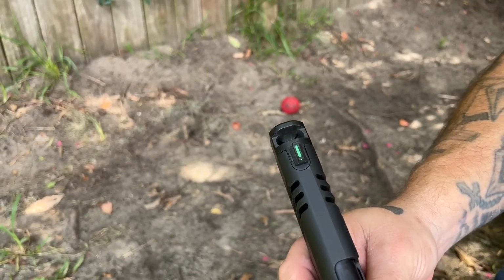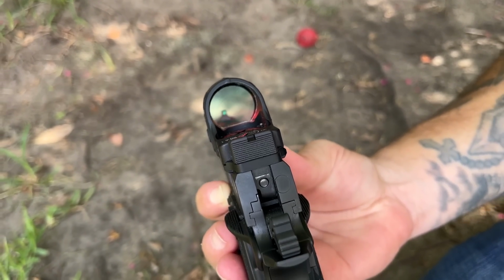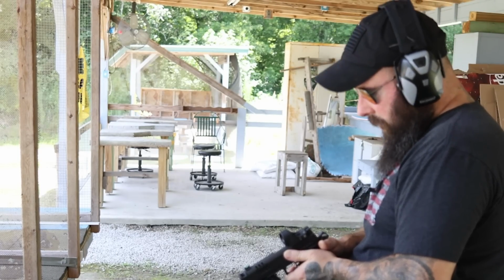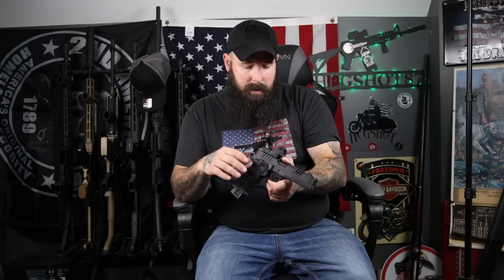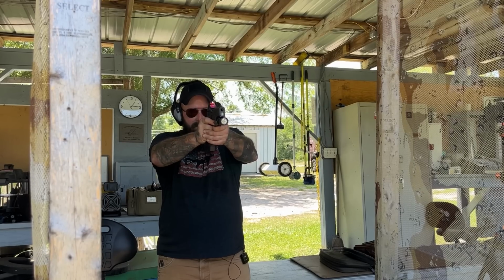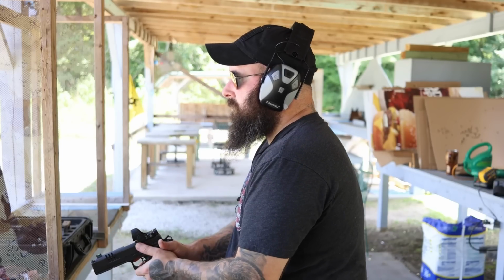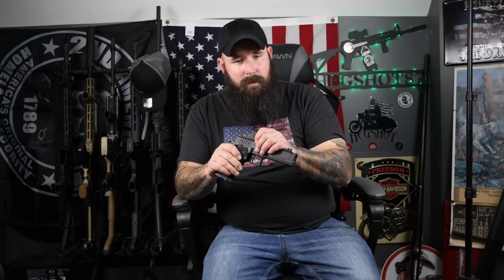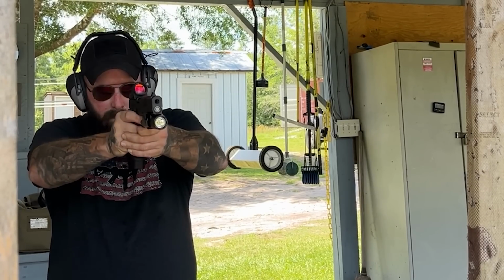Staccato XC- Why Would Anyone Buy This Pistol?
Why would anyone buy a Staccato XC? I don't know about you but this much for a pistol is a little crazy or is it?

ATTENTION: All Firearms Shown Have A Mag Limiter In Place because of YouTube's policy on magazines. No mags shown exceed the limit placed by YouTube Attention: All opinions shared are just that, my opinions. I'm not a lawyer nor have I ever claimed to be one. I simply commentate on different scenarios to give you examples of what can happen in the real world.